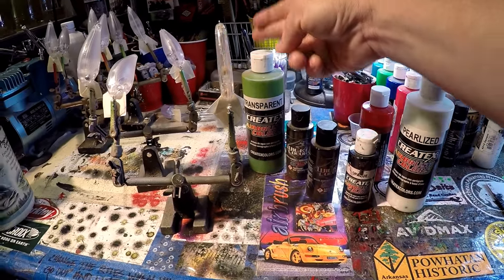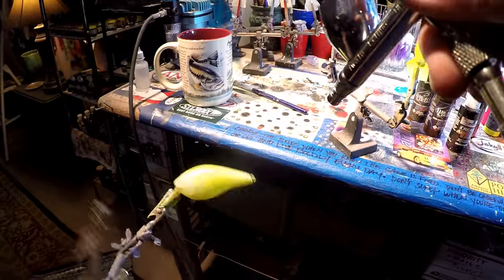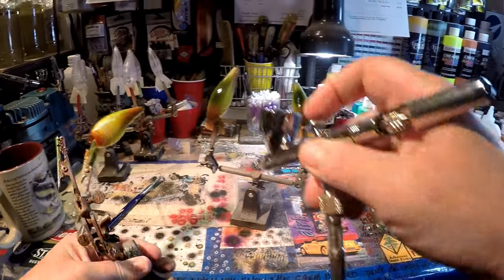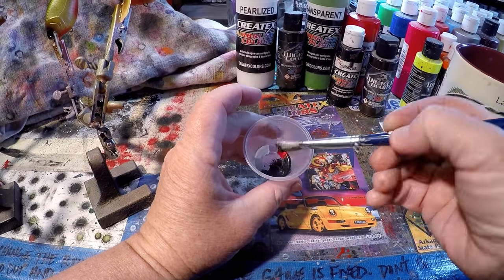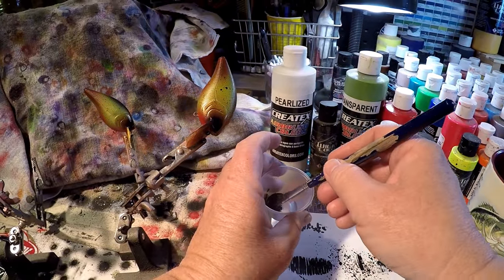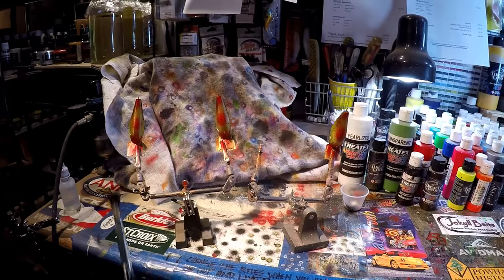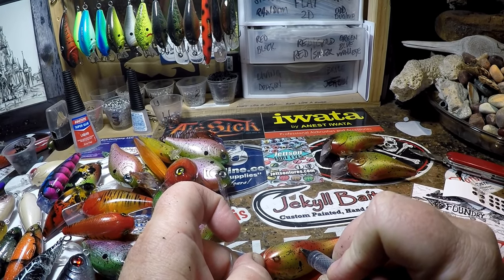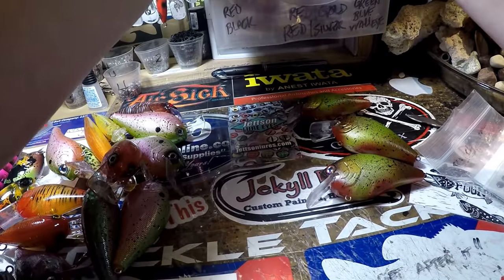Subscriber Requested!! - Creating The "Potomac Punch" Pattern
Here's the latest Spray Session from the shop. I wish all of you a very happy Holiday and the best of Christmas days yet! Thanks for stopping by. I love the company. This ones for you Curt Butts!

Respirators:
3M (Large)
3M (Small)